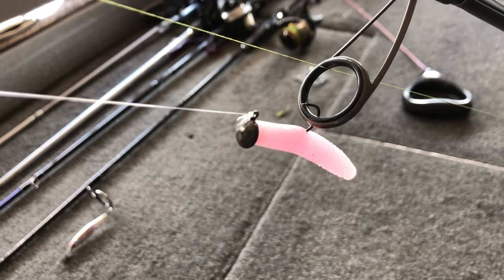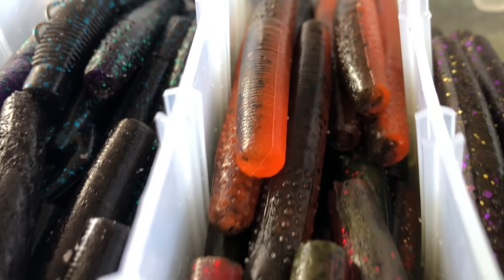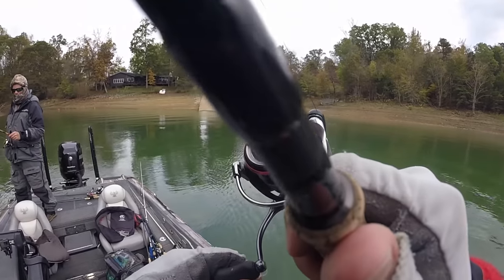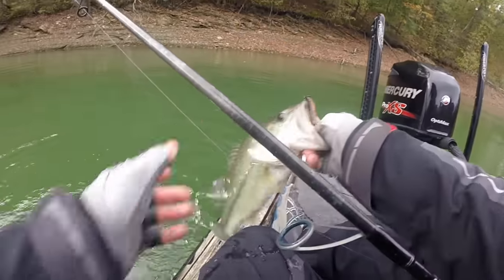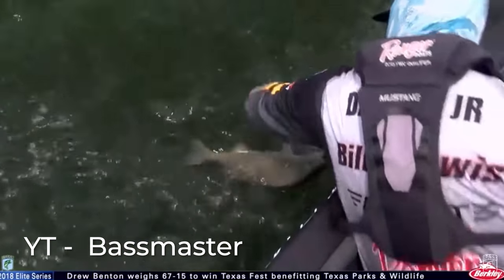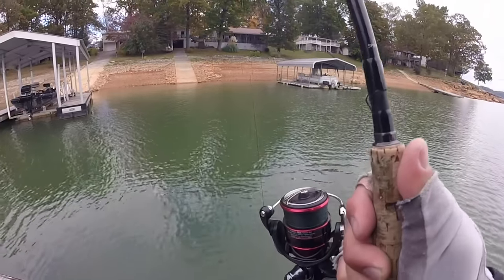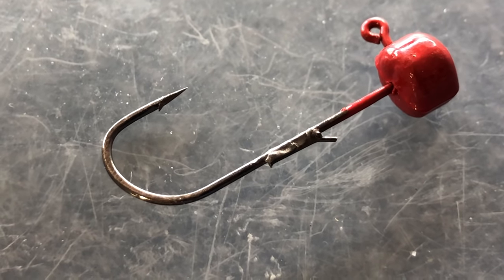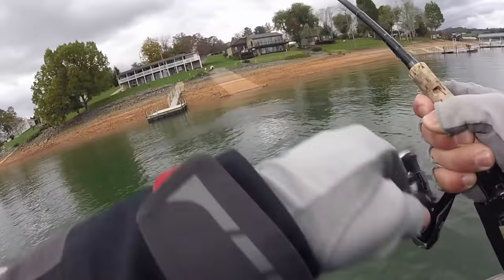STOP Fishing A NED RIG Like This (3 Ned Rig Mistakes)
Ned rigs are one of the best lures to fish for bass. However, there are many mistakes that bass fisherman make when fishing them.

One of the biggest mistakes I see anglers make is by fishing the ned rig the same way every time they go out fishing. Sure you can probably catch fish doing this but a ned rig is actually more versatile then you think.

Another ned rig mistake I see, is people using too heavy of a ned rig head. These lures were intended to be fished on extremely light heads and it seems that the lighter your head, the more bites you will get.

Another ned rig mistake I see is more of a modification. If you use the modification I show you, it will help you to not have a twisting issue with the ned rig.